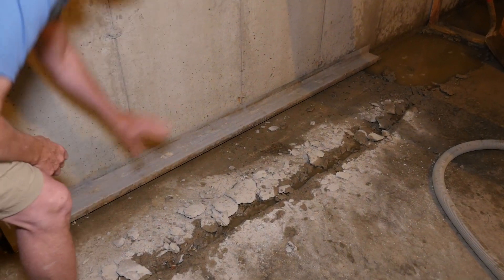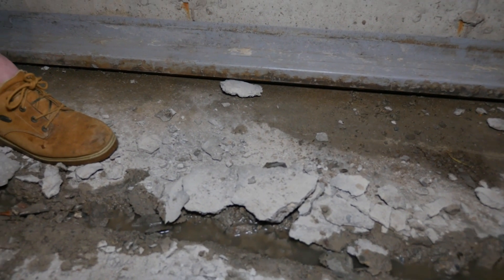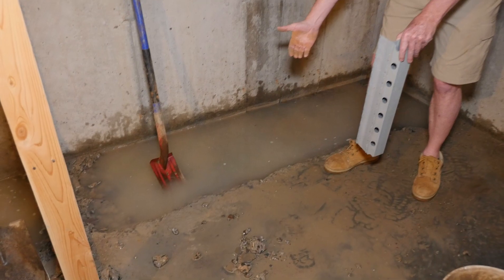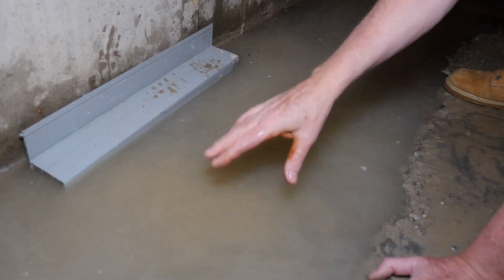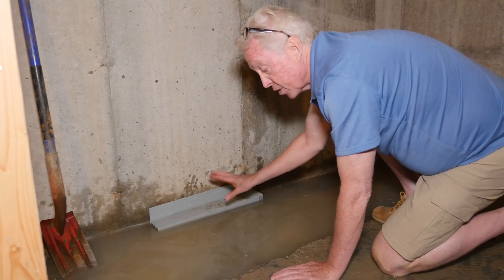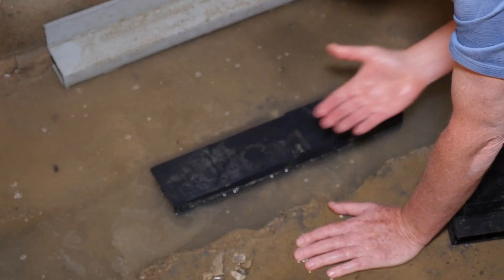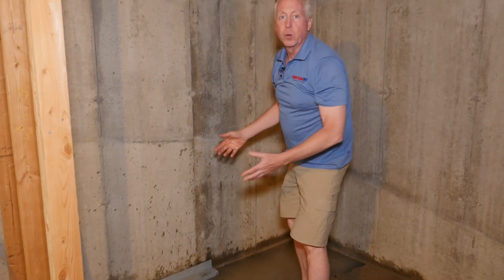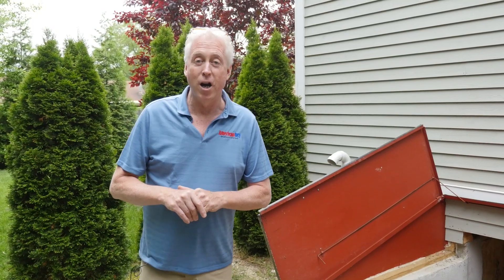Basement Waterproofing Systems Comparison | Wide Foundation Footer Failure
You never know what you get underneath a basement floor before installing a basement waterproofing system. Waterproofing companies will try to sell you their system without the ability to adapt and customize their installation to an extra-wide footer or thicker floor. Cookie-cutter systems have limitations that will never fully resolve your basement water seepage and humidity problems. We do a comparison and uncover the truth behind several waterproofing systems. You must watch before a DIY project or hiring a waterproofing contractor.